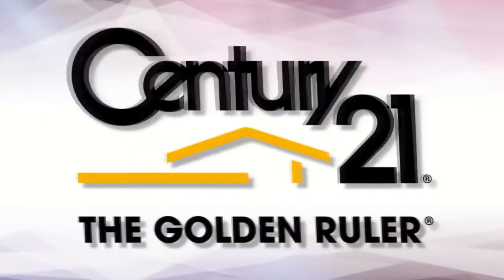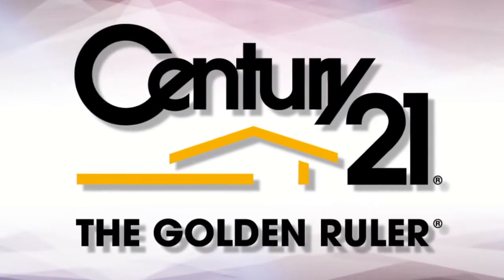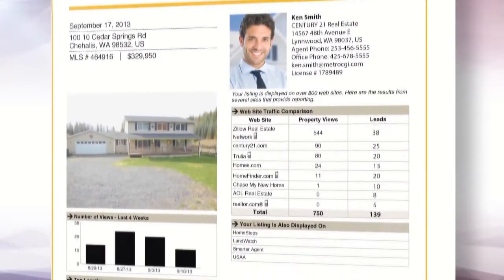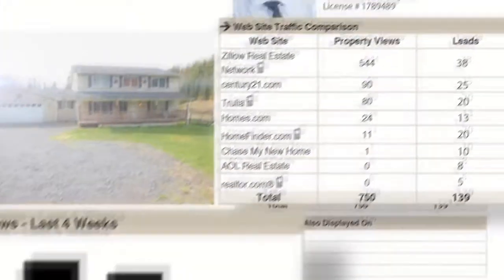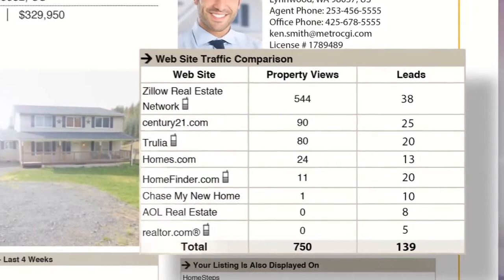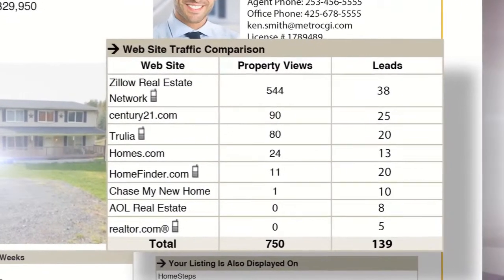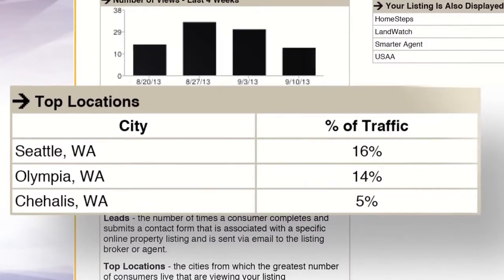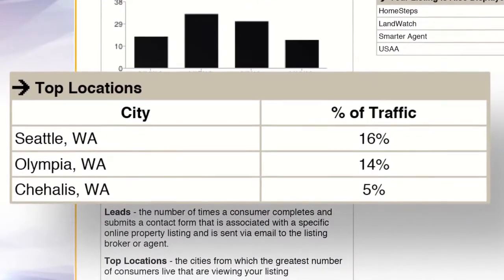Golden Ruler Video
More Great Tools with Century 21 Lakes Land & Auction